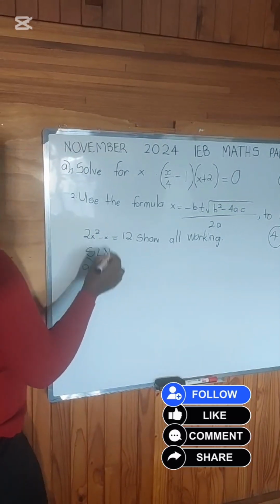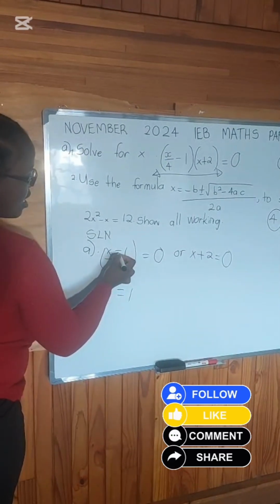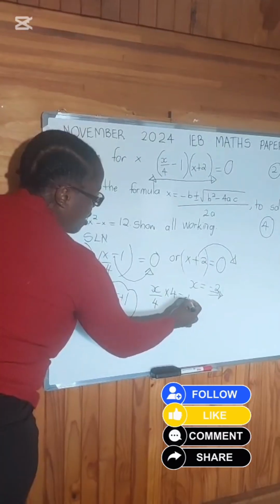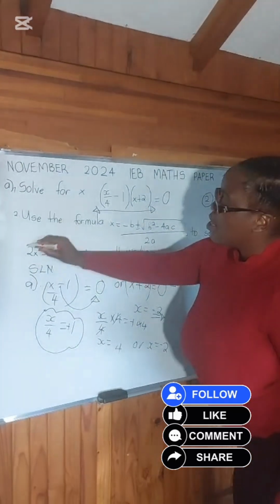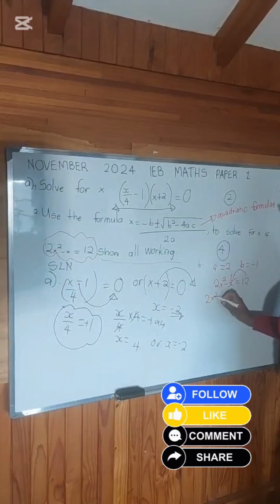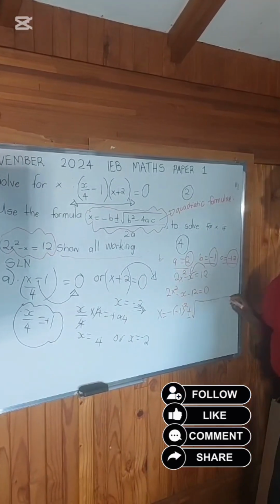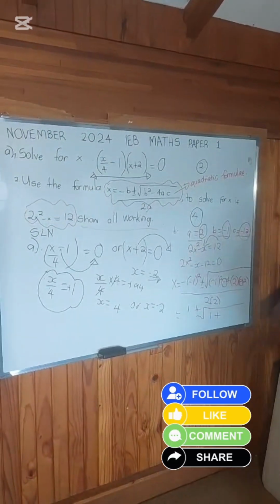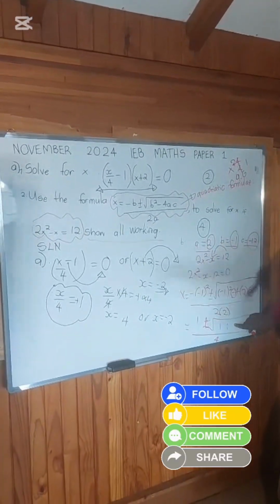How To Solve IEB Maths Past Paper Questions | Step-by-Step Exam Prep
IEB MATHS QUESTION SOLVED!

Step-By-Step Method
Grade 12 Exam Prep

In this video I solve an IEB Maths past paper question step-by-step to help students understand how to approach exam questions.

If you are preparing for your Grade 12 IEB Maths exams, practicing past papers is one of the best ways to improve your problem-solving skills and boost your confidence before the final exam.

In this lesson I break down the question, explain the method clearly, and show you how to arrive at the correct answer.

This video is perfect for:
• Grade 12 IEB Maths students
• Anyone who wants to improve their maths problem-solving skills

Watch until the end so you can understand the full solution and apply the same method to other past paper questions.